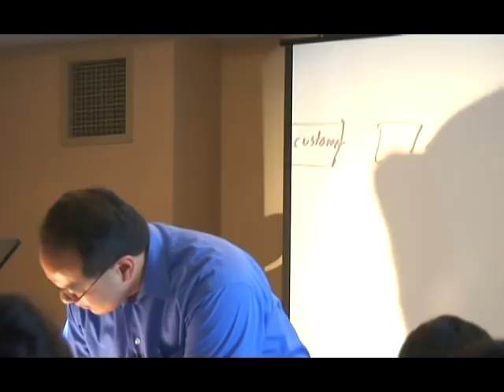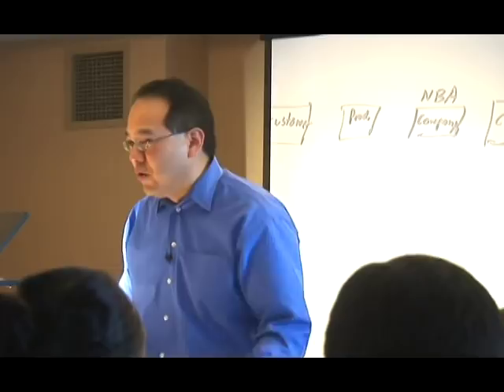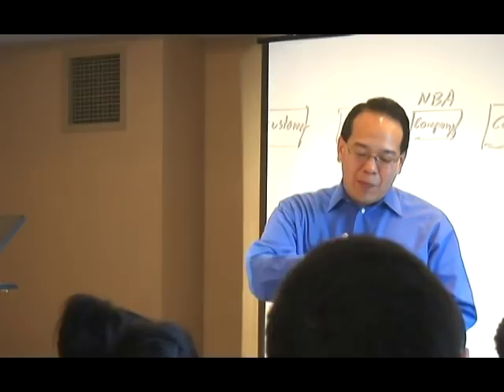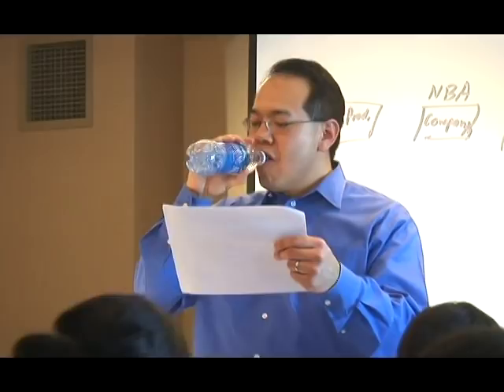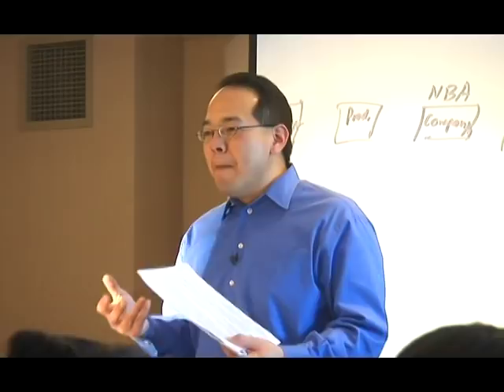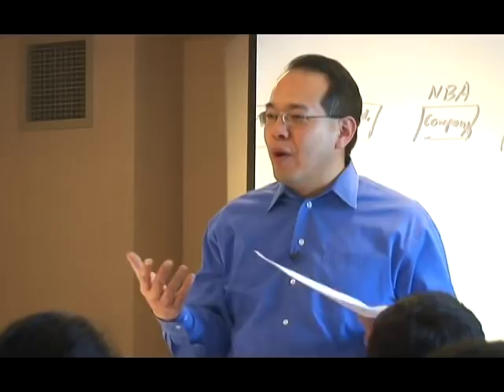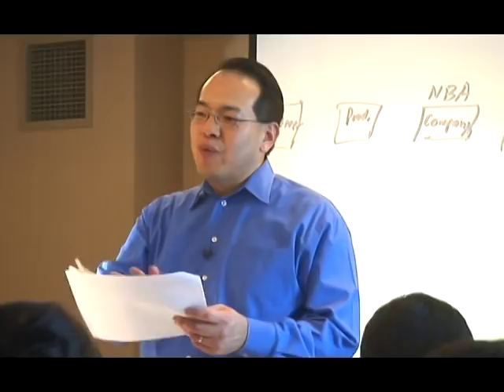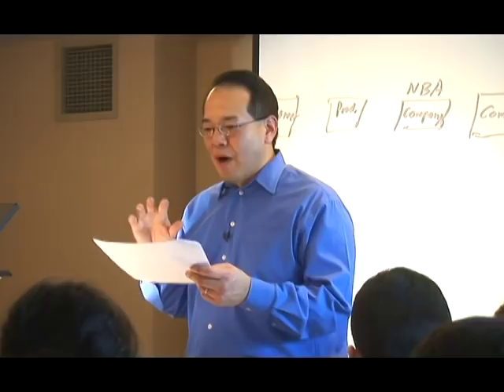Mastering the Business Situation Case Interview Framework (Part 7 of 12) | caseinterview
In this informative video, Victor Cheng, author of "Case Interview Secrets," walks you through the essential Business Situation Case Interview Framework. Aspiring management consultants and those preparing for case interviews will find this video helpful in mastering the framework and building the skills needed to succeed in interviews.

for a free email newsletter and access to handouts and slides referenced in this video. Don't miss out on this valuable resource!